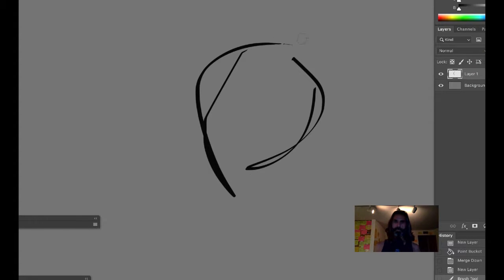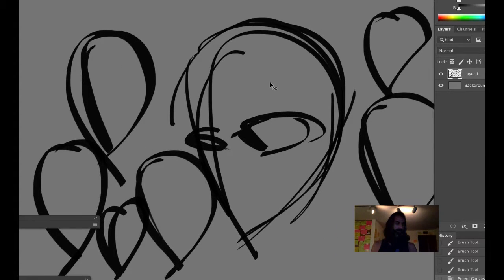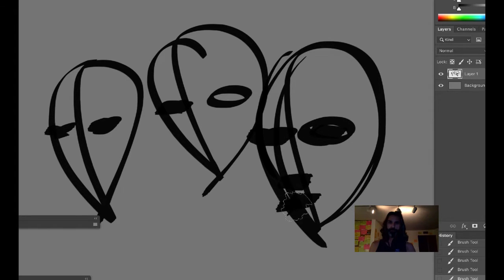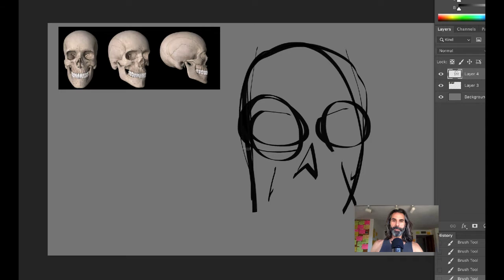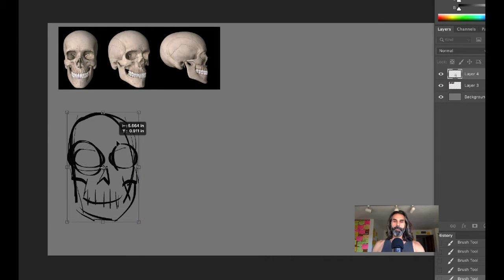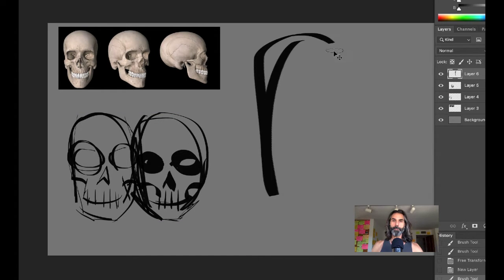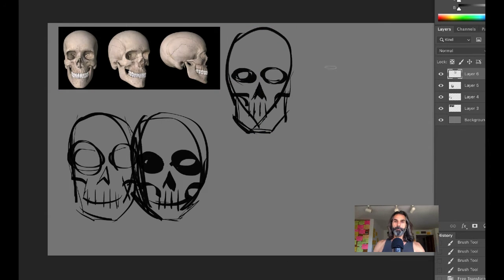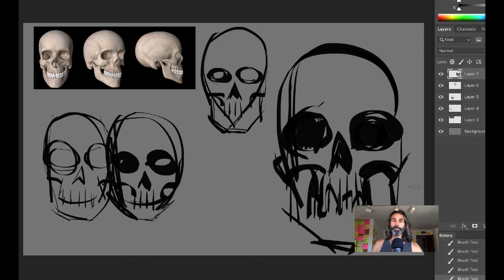Sketching the Face & Skull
Join my free artist community. Learn, make art, connect with other amazing artists! Sketching theory, basic face shapes, skull anatomy, and expressions.